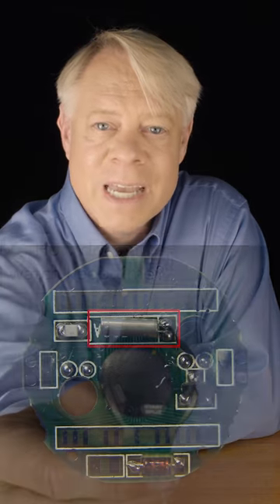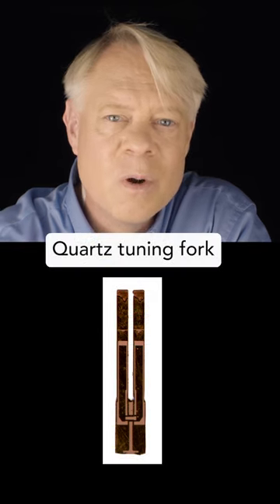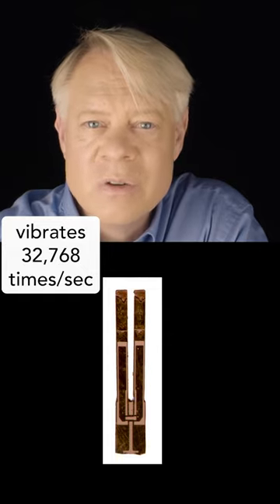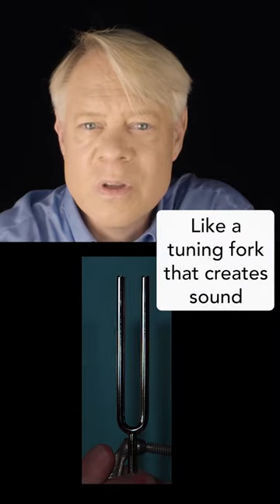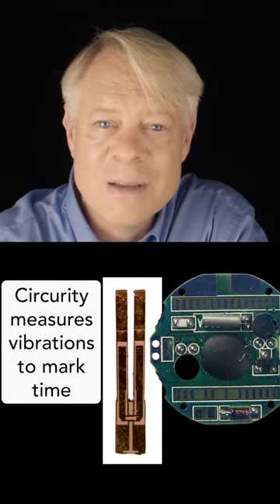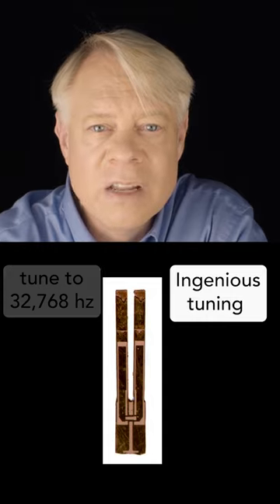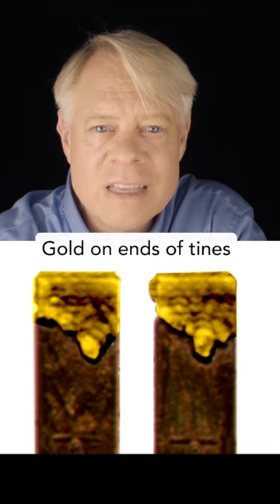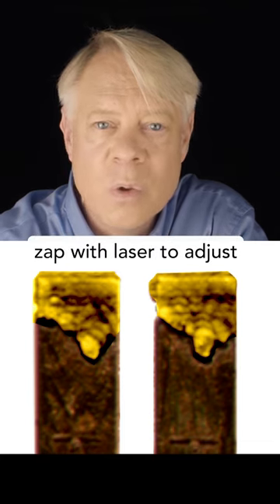How a Quartz Watch Works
A look inside a quartz watch: how it keeps time.